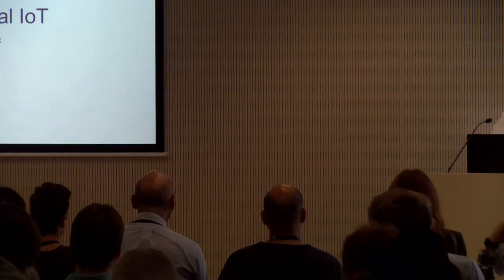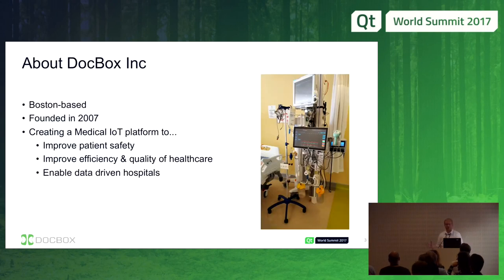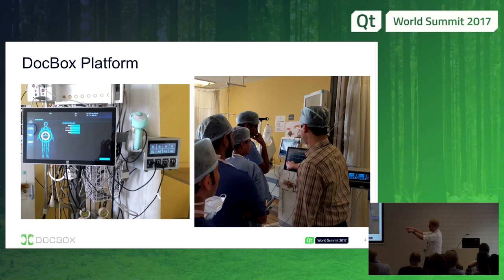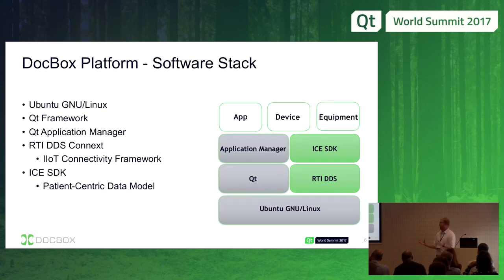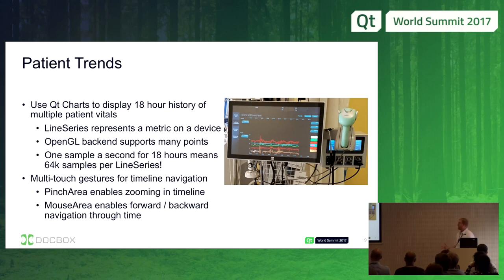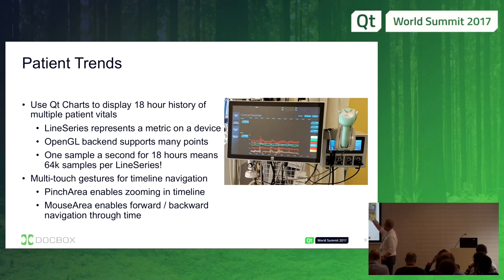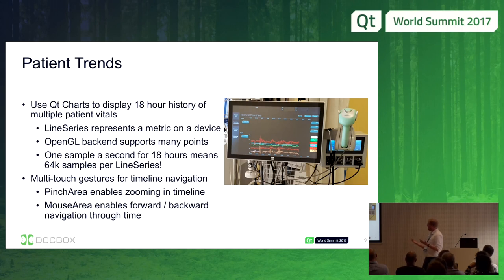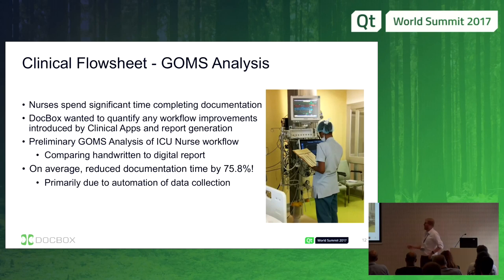QtWS17 - Building a Human Machine Interface for the medical IoT, Jereme Givens-Lamothe, DocBox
Healthcare is held back by lack of access to quality clinical data. Access to quality clinical data is difficult due to lack of interoperability between medical devices. Periodic EMR documentation is not adequate for fueling research, Artificial Intelligence (AI), or Machine Learning (ML). The ASTM F2761 standard describes the Integrated Clinical Environment (ICE), an infrastructure for supporting interoperability between medical devices and user access facilitated through apps. Building on the ICE architecture, DocBox has created a platform that enables the development and use of clinical apps. These clinical apps support advances in operational and clinical automation, and improvements in patient safety.

DocBox has chosen Qt as the application framework to build the bedside touchscreen HMI (Human Machine Interface), and clinical apps built on the platform. We wanted to create an HMI with a modern, intuitive UI. Qt Quick allows us to rapidly build apps made up of re-usable UI components, while taking advantage of gestures unique to a touch screen interface.

This talk will demonstrate how we’ve repurposed the Qt Application Manager from the Automotive Suite. The DocBox at the patient’s bedside can install different apps suited to the task at hand. This enables the DocBox to scale to a large number of use cases in a clinical context, a general purpose device for clinician use.

This talk will also demonstrate how we’ve leveraged components like Qt Charts and the Qt Virtual Keyboard to create a clinical app. Data from connected medical devices is automatically added to a patient’s flowsheet, and the remainder completed with manual entry using the Qt Virtual Keyboard. We have heavily customized the Qt Virtual Keyboard to allow convenient entry of measurements. Qt Charts is leveraged to graphically display an 18 hour history of patient data in a line chart, as well as system events. User interaction is possible through tapping specific events to reveal detailed information, and pinch / swipe gestures to explore patient data on a time series. Behind these clinical applications is DICES, a patient-centric data model. Leveraging DDS (Data Distribution Service), data from connected medical devices, hospital information systems, and apps we maintain a living model of all information pertinent to the patient’s care. Use cases extend beyond patient care, and into the realms of operations and logistics, such as easy inventory management of medical devices.

This talk will demonstrate how we’ve integrated RTI DDS Connext into our apps. Looking to the future, apps will be built to assist the clinician in caring for patients, making intelligent decisions, and documenting their progress. The data is what’s important; how to discern quality data, how to surface and present it to the user. The DocBox ICE platform, powered by the Qt Application framework, will enable data driven healthcare.